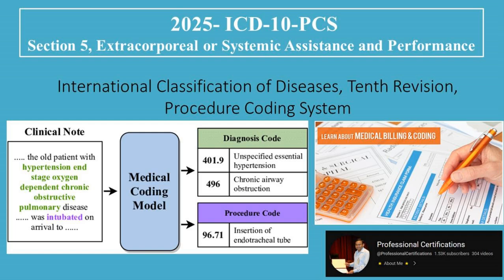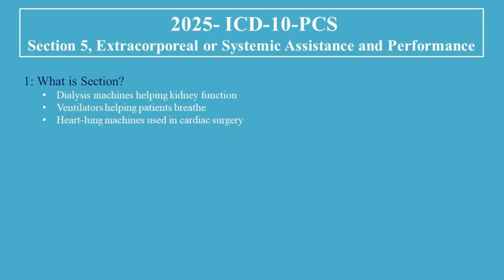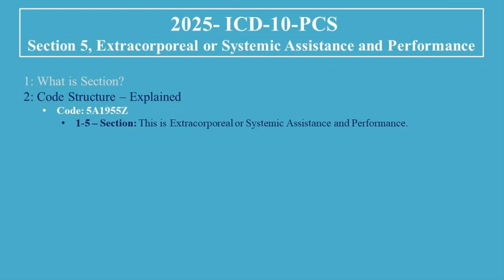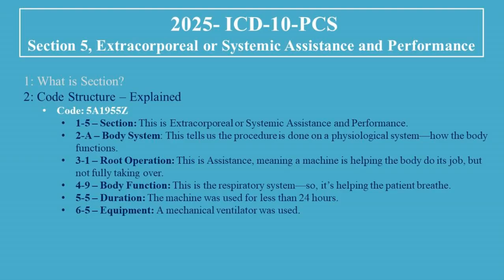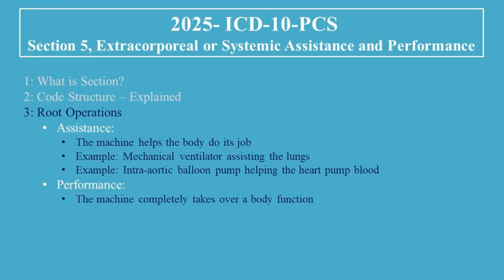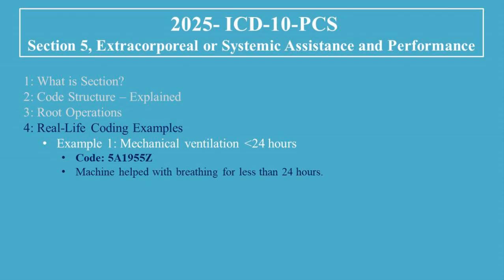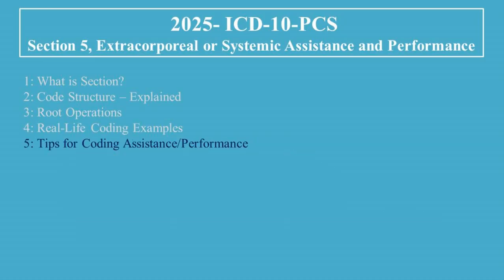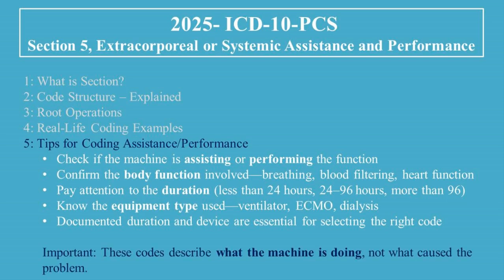| ICD 10 PCS | Section 5 – Extracorporeal or Systemic Assistance and Performance |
00:00   | ICD 10 PCS | Section 5 – Extracorporeal or Systemic Assistance and Performance |

00:26   1: What is Section?
01:09   2: Code Structure – Explained
02:37   3: Root Operations
03:18   4: Real-Life Coding Examples
04:21   5: Tips for Coding Assistance/Performance

icd-10-pcs coding for beginners
icd-10-pcs root operations
icd-10-pcs coding
icd-10-pcs practice exercises
icd-10-pcs for beginners
icd 10 pcs coding tutorial
icd 10 pcs guidelines 2024
icd 10 pcs coding guidelines 2024
icd 10 pcs approach
icd 10 pcs root operation examples
icd 10 pcs coding practice
icd 10 pcs obstetrics
icd 10 pcs guidelines 2025
icd 10 pcs coding guidelines 2025
icd 10 pcs coding guidelines
Procedure Coding System